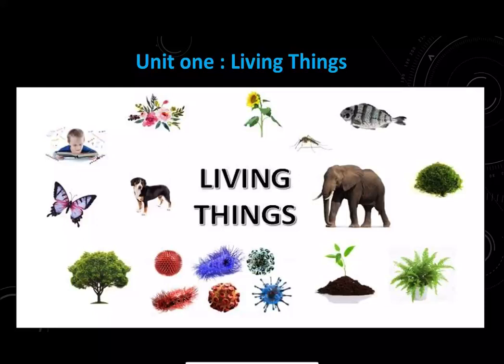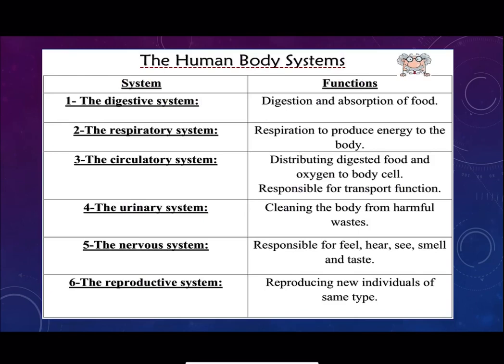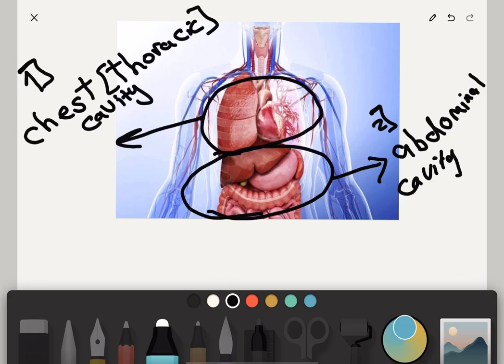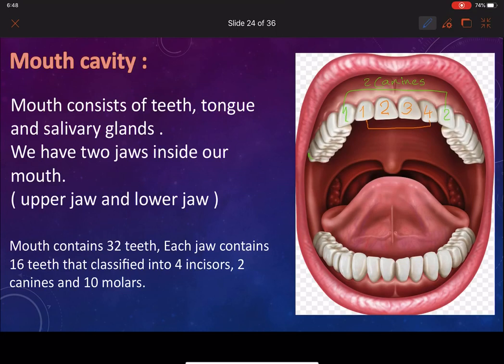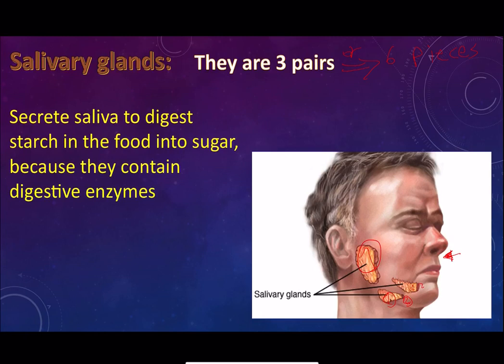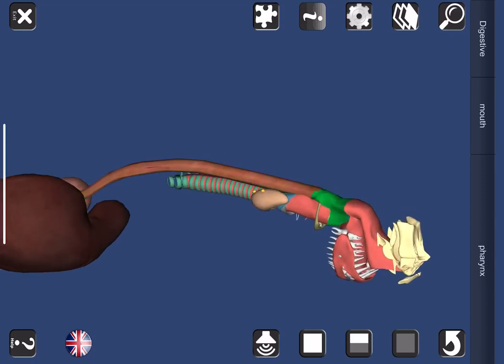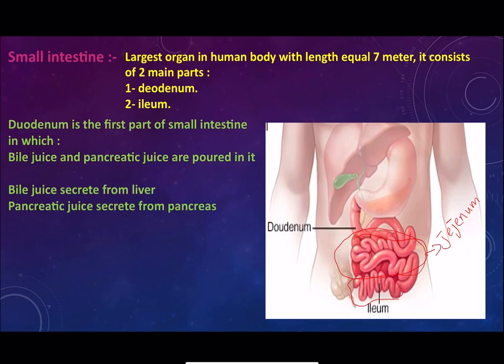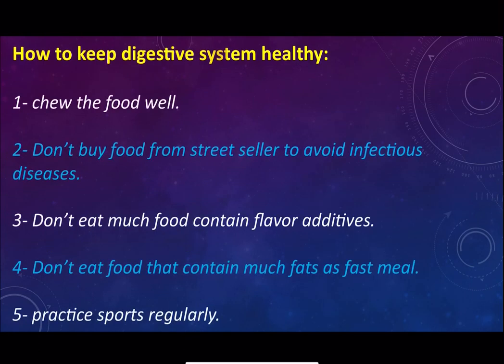Science G 4 unit 1 lesson 1 Ms Aliaa Ashraf